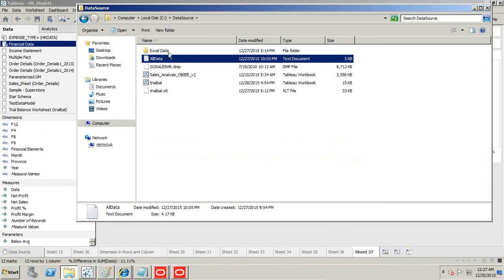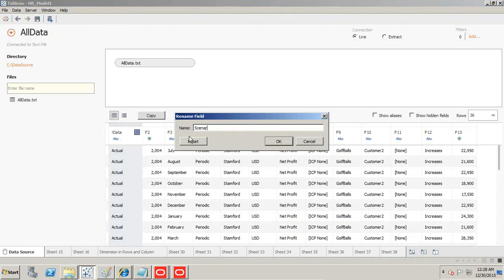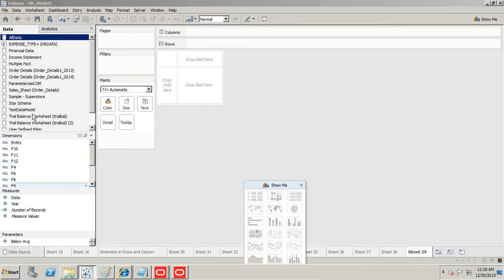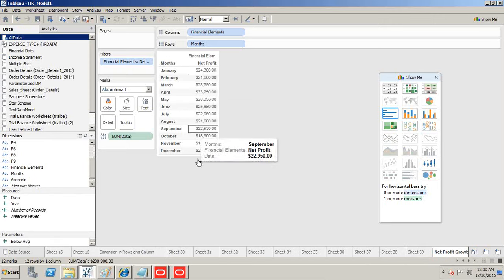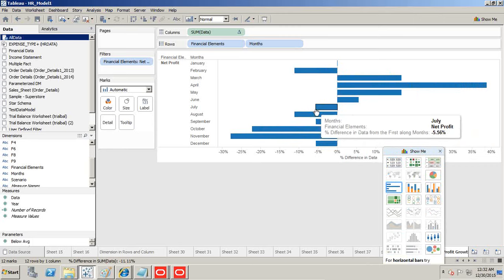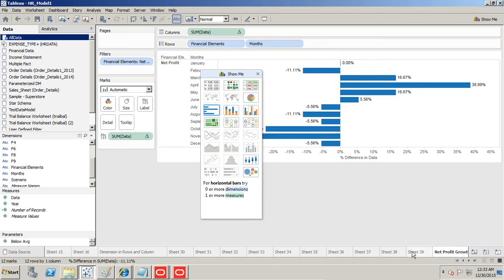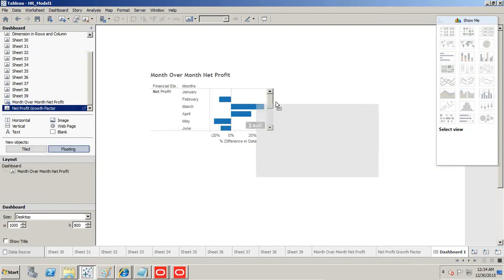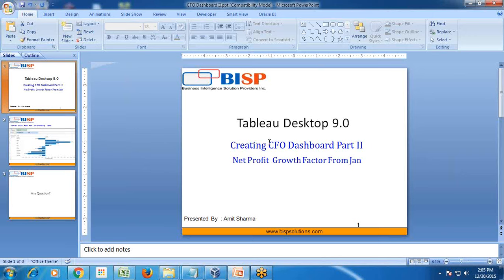Tableau CFO Dashboard Part II